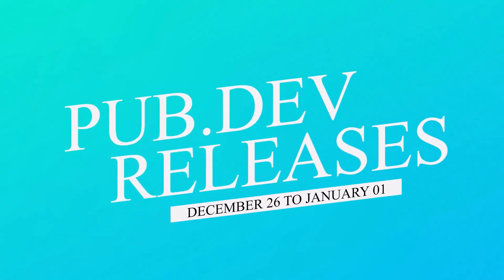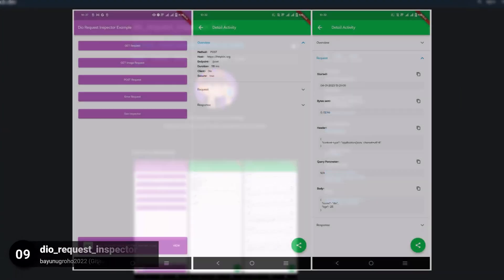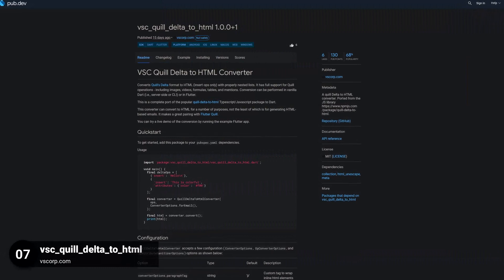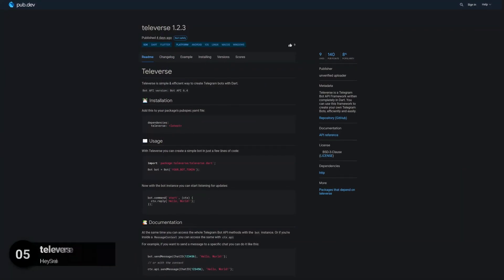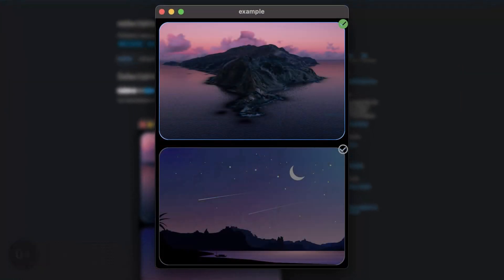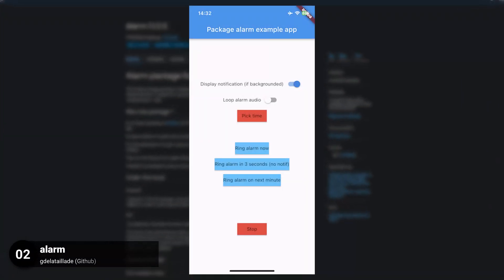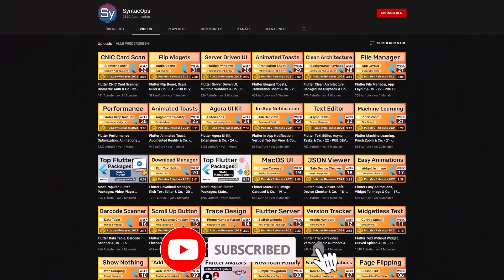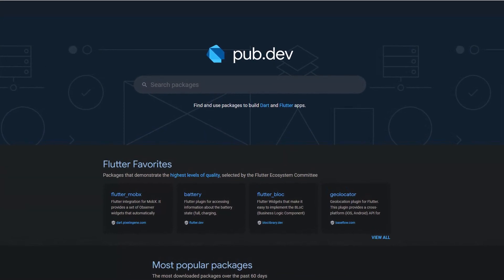Flutter JSON Parsing, Telegram Bot & Co. - 52 - PUB.DEV RELEASES 2022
In this video, we introduce you to the latest Flutter package, "crimson". It is a fast, efficient, and easy-to-use JSON parser and serializer for Dart. With Crimson, you can parse JSON in a single pass, and its user-friendly design makes it easy to learn. It also offers flexibility, as it can partially parse and serialize JSON, and supports freezed classes. Additionally, Crimson is lightweight and has no third-party dependencies.